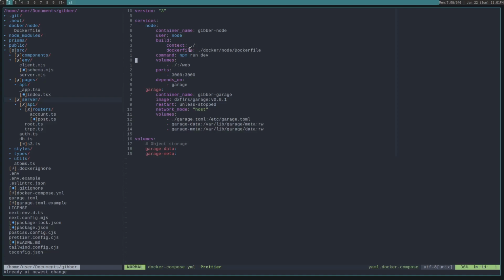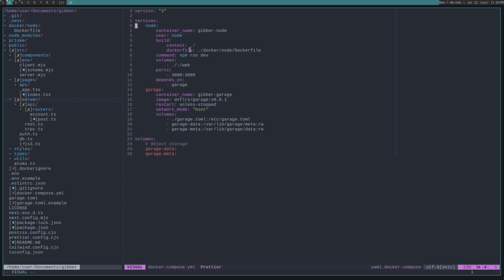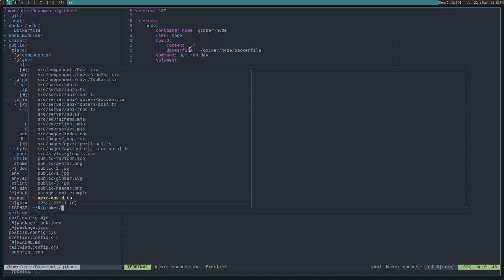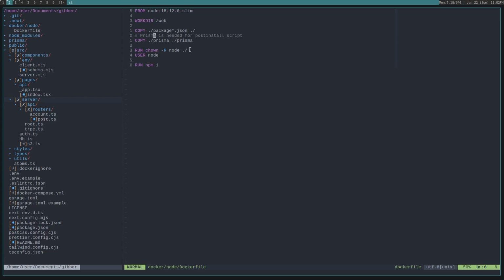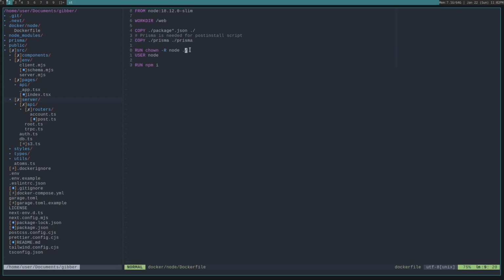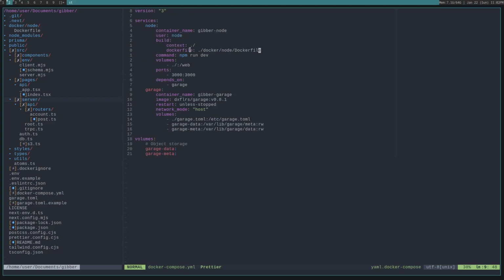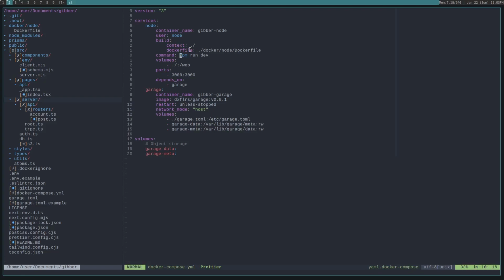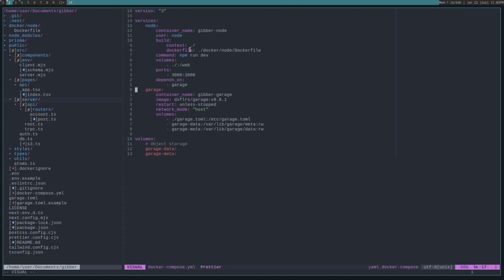Setting up docker for Next.js project